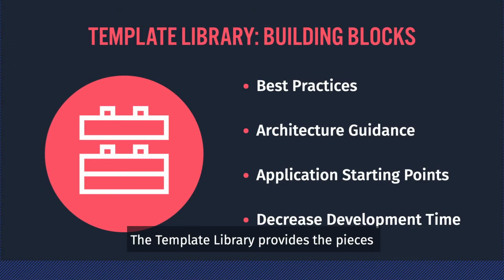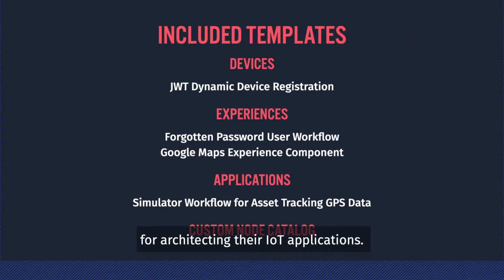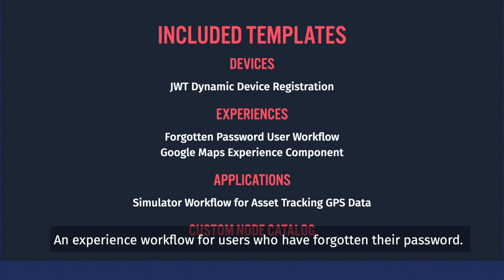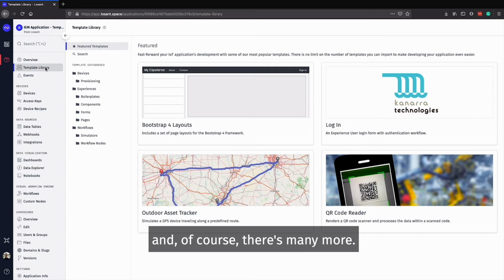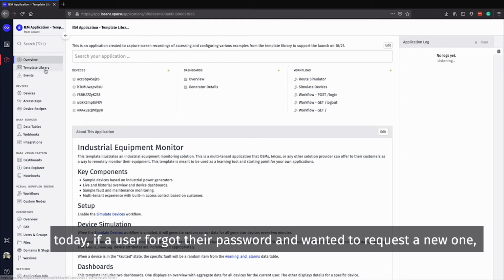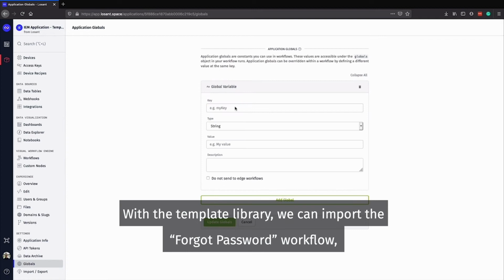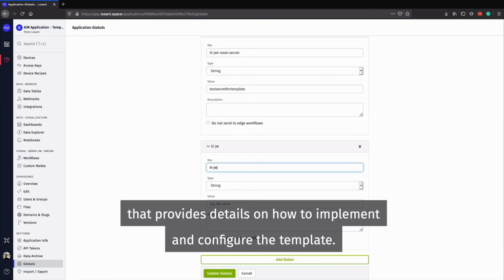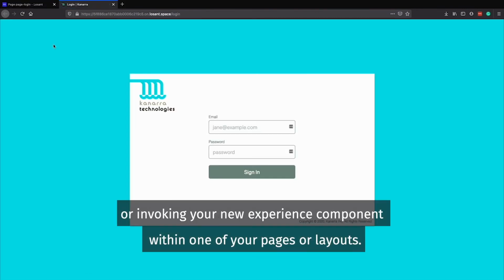Losant Platform Update: Introducing the Template Library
Today’s platform update introduces the Template Library–a collection of common UI components, sample workflows, data simulators, and tutorial examples–for all Losant users. With just a few clicks, the resources found in the Library can be integrated into any existing application to improve the usability, security, and speed to market for projects of all shapes and sizes.